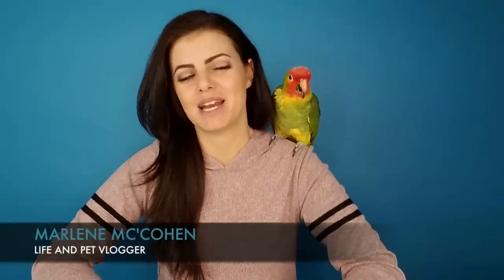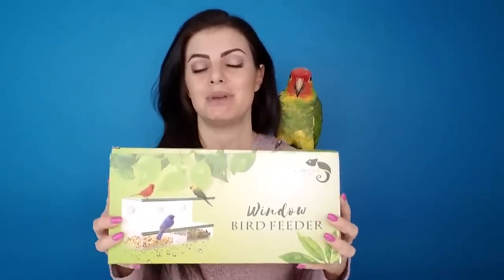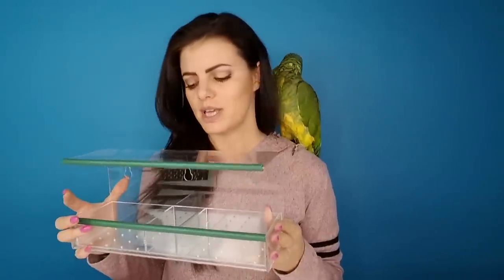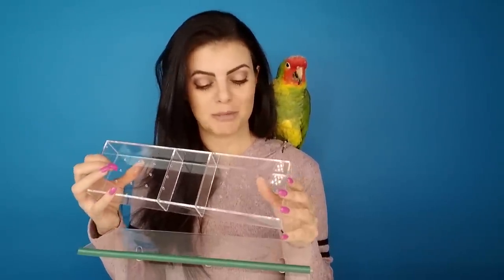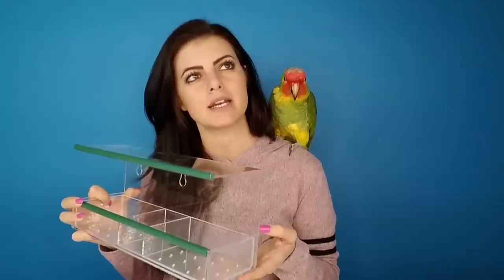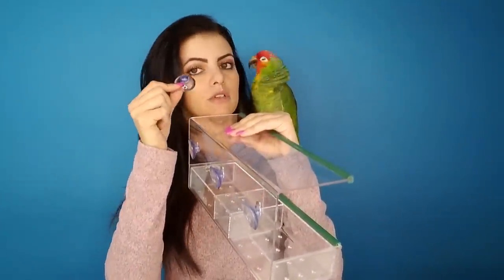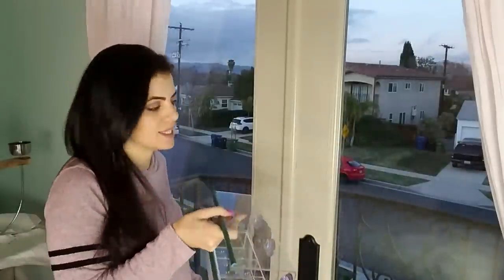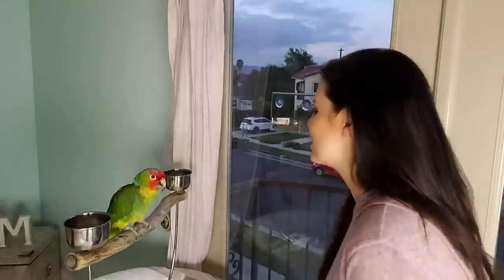Awesome Bird Feeder UNBOXING | MARLENE'S FAVORITES FRIDAY